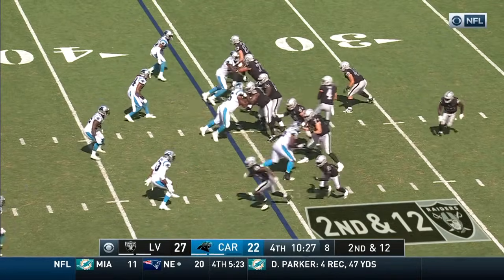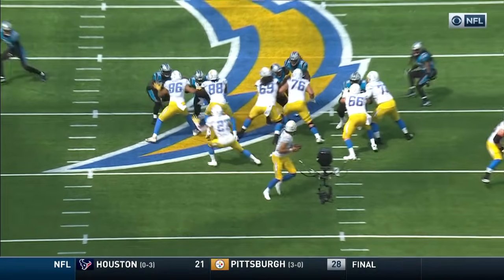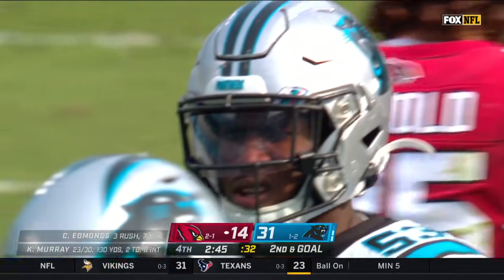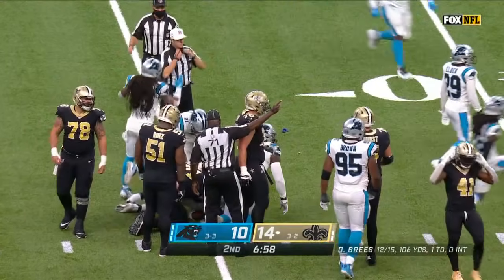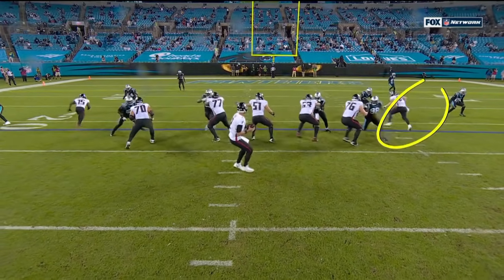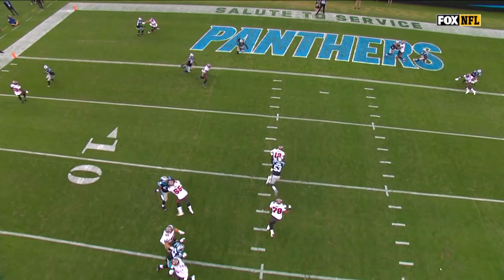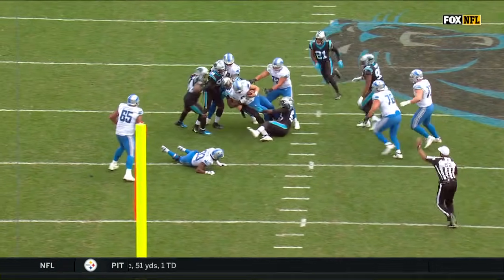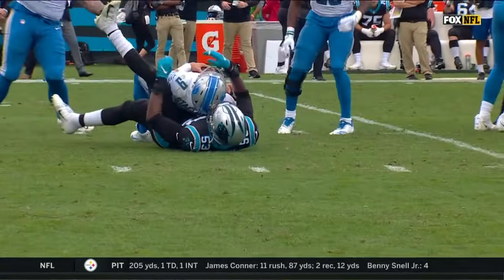Brian Burns named Defensive Player of Week 11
Brian Burns highlights through Week 11